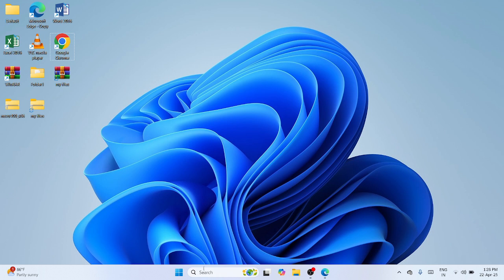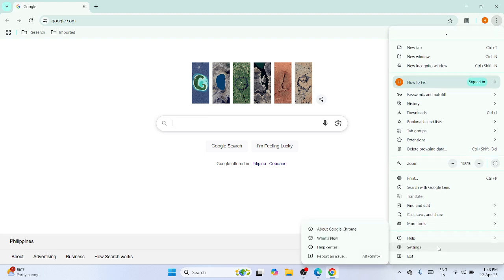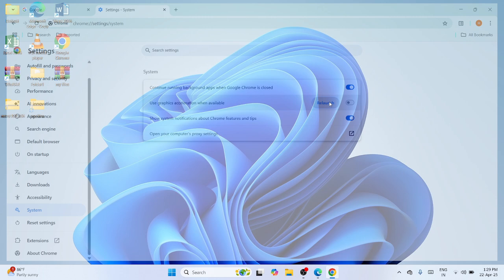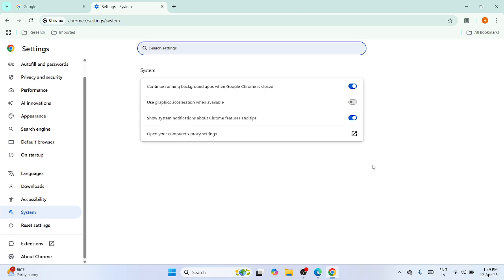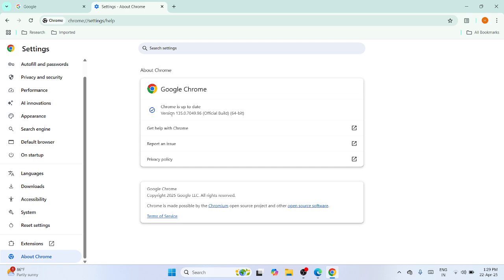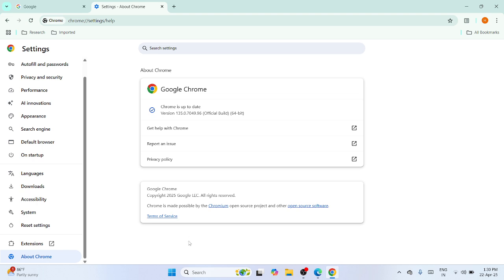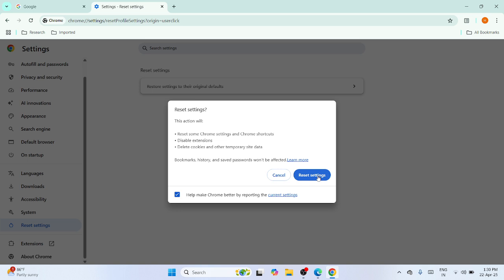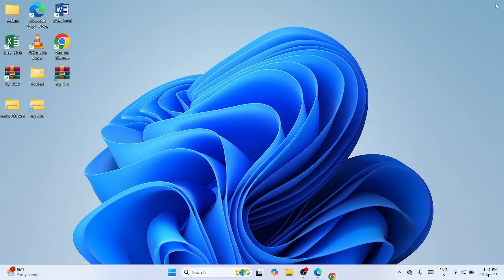How To SOLVE Google Chrome Screen Shifts To The Right Or Left In PC Or Laptop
Is your Google Chrome screen shifting to the right or left on your PC or laptop?
This simple guide will show you how to fix the issue and get your screen back to normal.
No more annoying shifts—just a smooth browsing experience.
Watch now and fix the problem with a few easy steps!